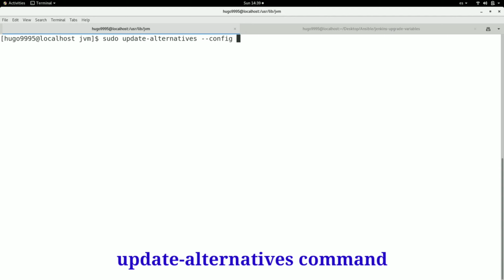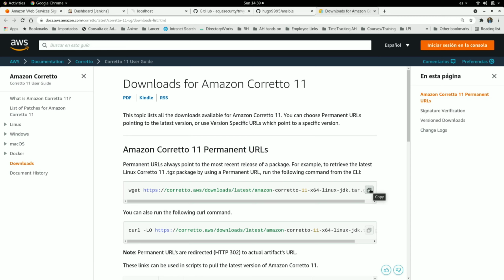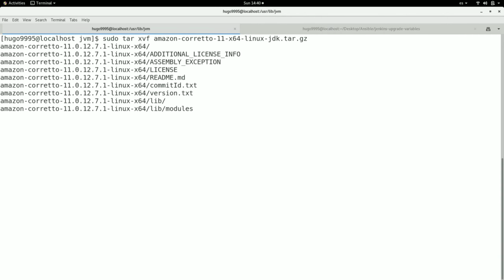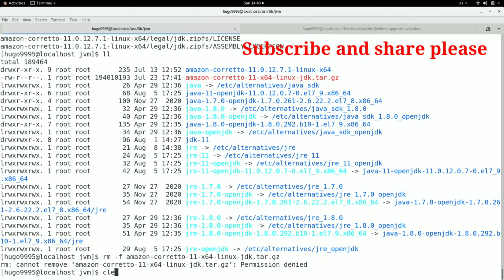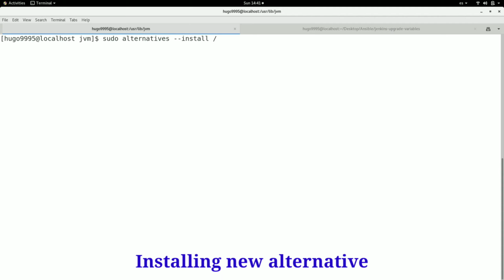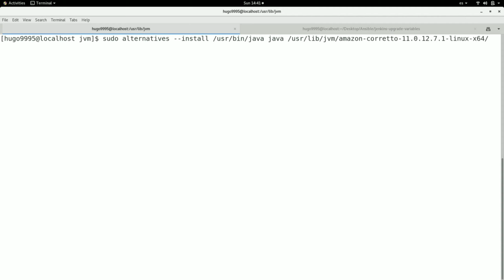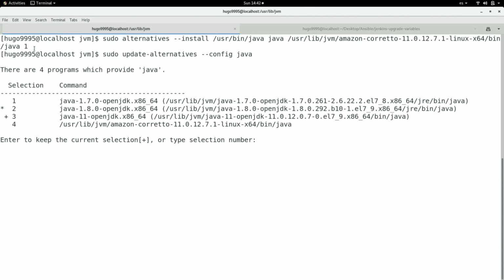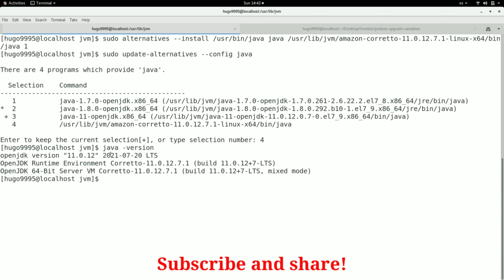🚩 Use ALTERNATIVES 🚩 | Amazon CORETTO OpenJDK 11 | Add new Java version to alternatives command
Hi, in this video I'll show you how to add new alternatives so that when you install software from external resources, you can use it in the alternatives command.
In this case, we will install OpenJDK 11, the Amazon Corretto distribution.
We will use the update-alternatives command as well as the --install flag.

Please visit all channel's playlist where you will find free tutorials for Jenkins, Docker, Terraform, AWS, Bash, Ansible and more